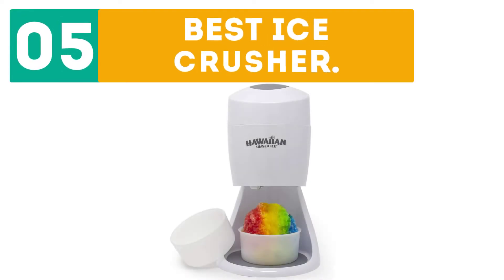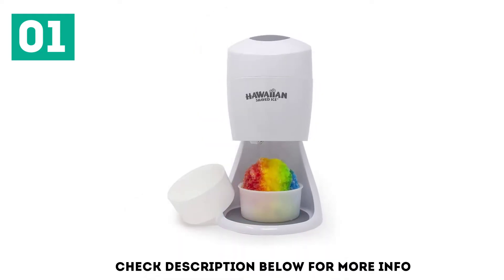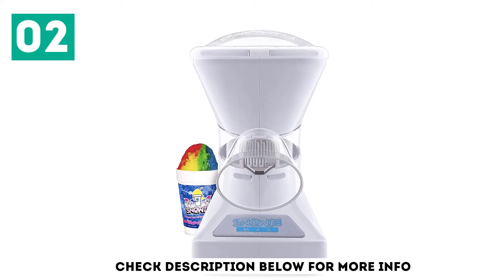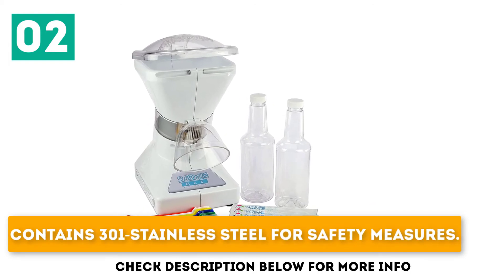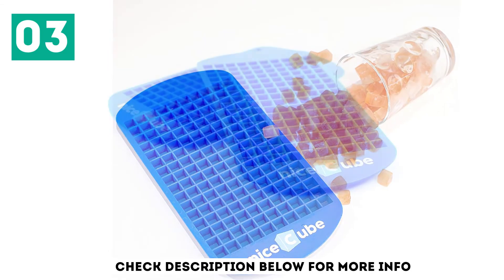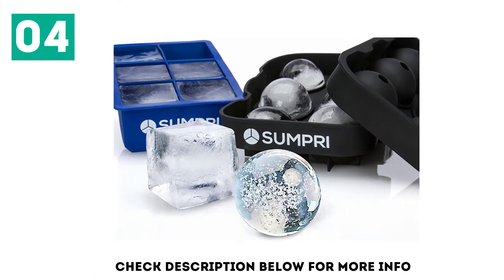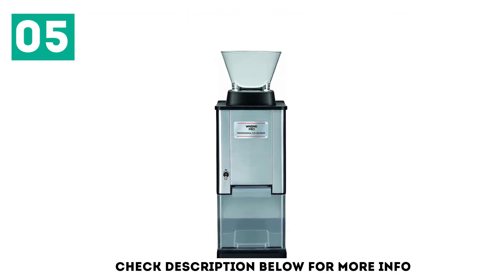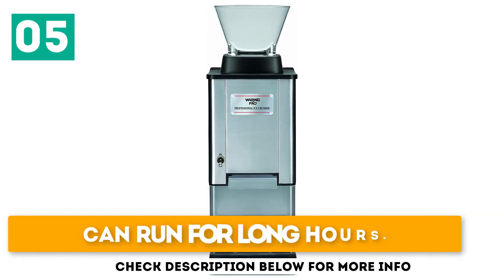Top 5 Best Ice Crusher